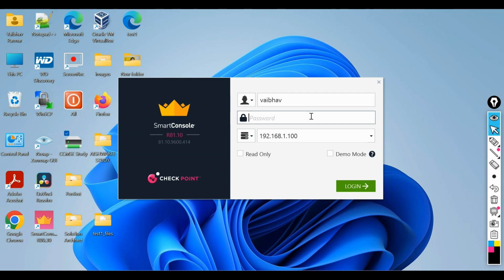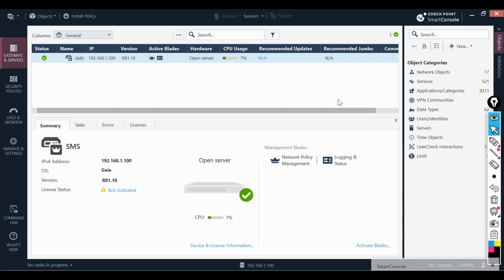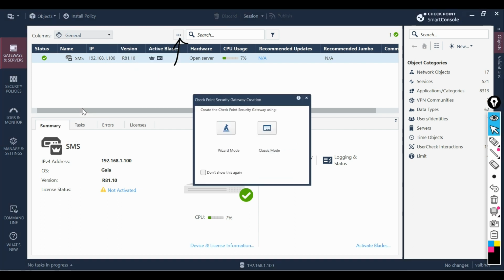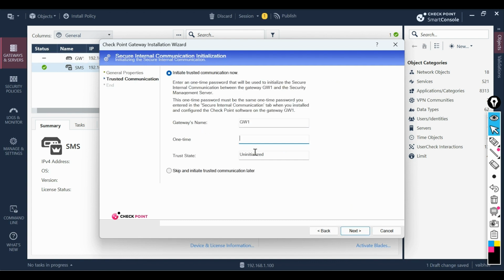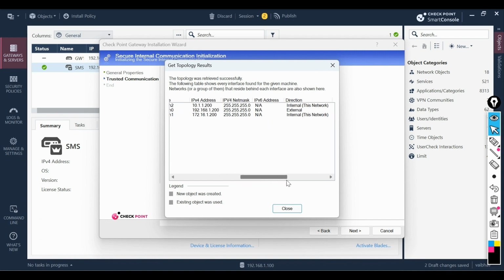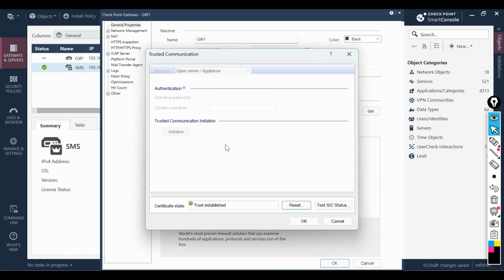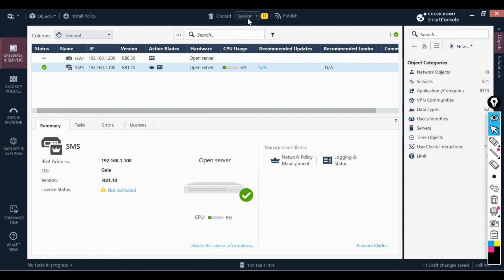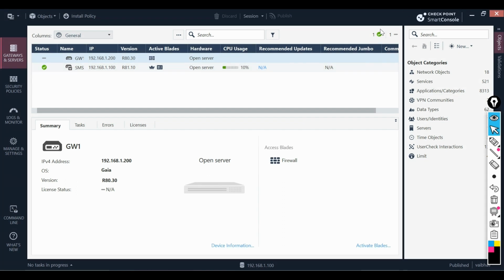CHECK POINTCERTIFIED SECURITY ADMINISTRATOR 2023 Series: SIC stablishment between SMS and SG !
SIC Establishment between Security Management Server and Security Gateway!